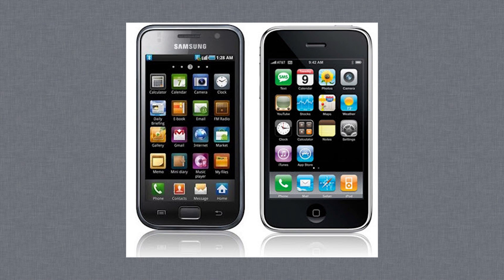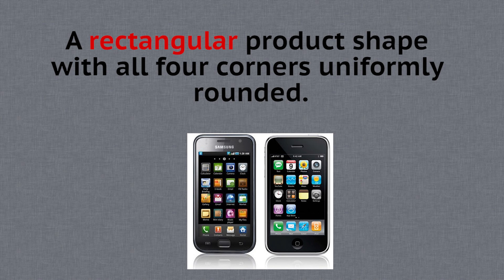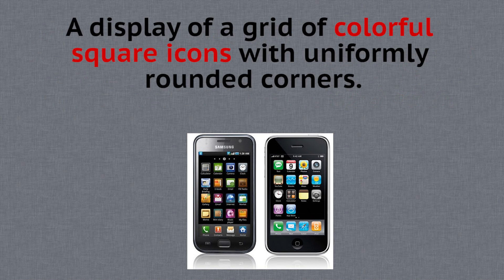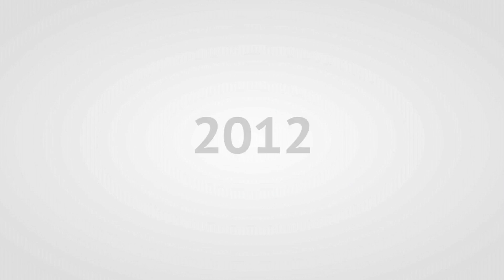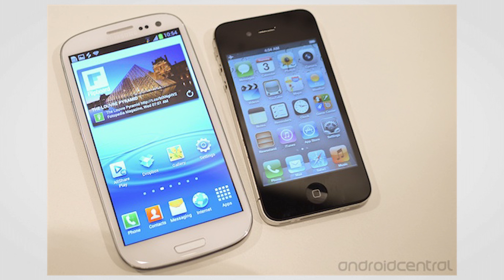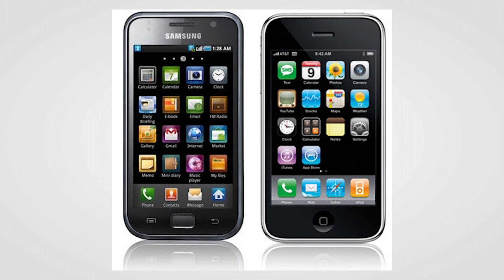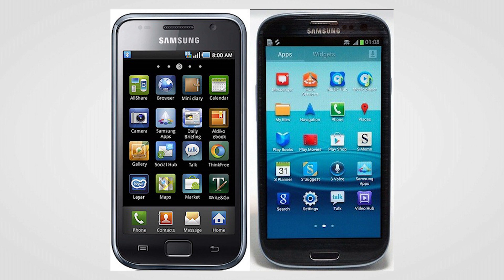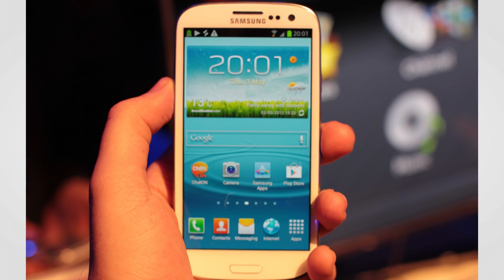Samsung Galaxy S III Design: Explained!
This is exactly why the Galaxy SIII looks the way it does. Thumbs up if ya learned something!

Be sure to share this / tweet this to let people know!

Here's what Apple sued for, word-for-word:

 • A rectangular product shape with all four corners uniformly rounded;
 • the front surface of the product dominated by a screen surface with black borders;
 • as to the iPhone and iPod touch products, substantial black borders above and below the screen having roughly equal width and narrower black borders on either side of the screen having roughly equal width;
 • a display of a grid of colorful square icons with uniformly rounded corners; and
 • a bottom row of square icons (the "Springboard") set off from the other icons and that do not change as the other pages of the user interface are viewed.